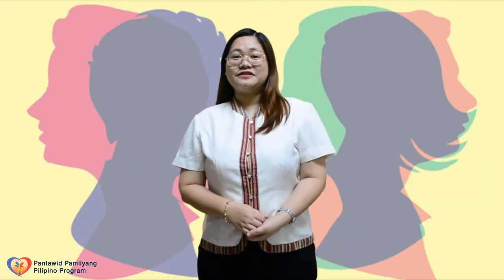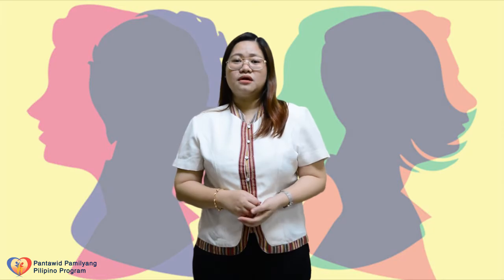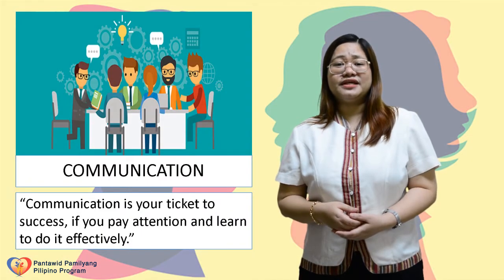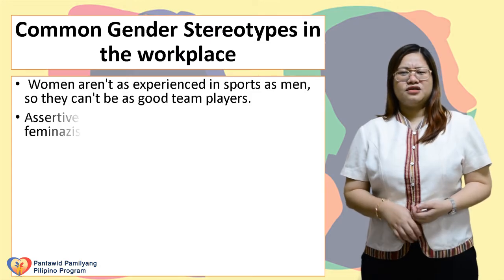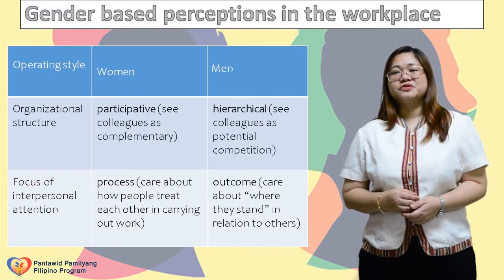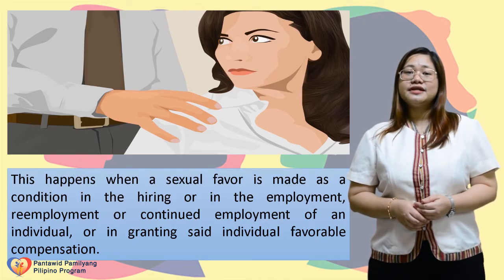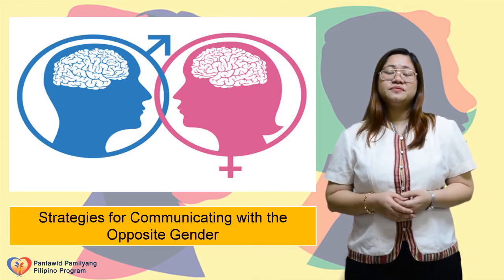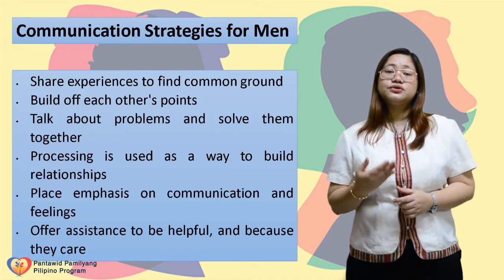Gender Sensitivity in the Workplace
Got questions about the topic? You can place it in the comment box below! Thank you 😊